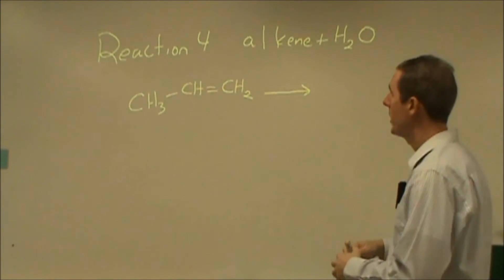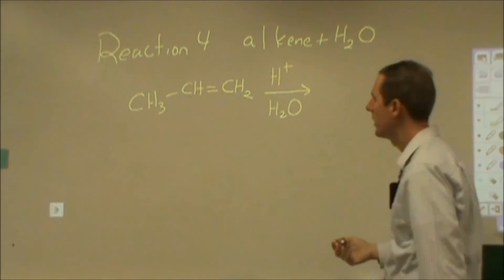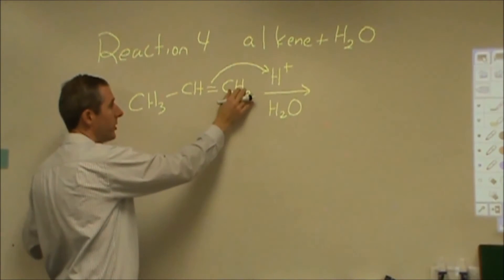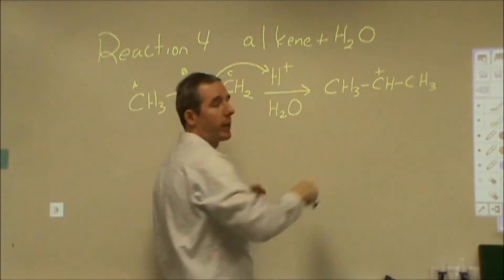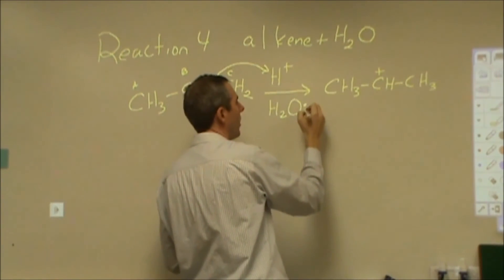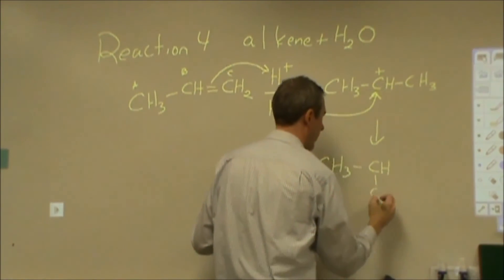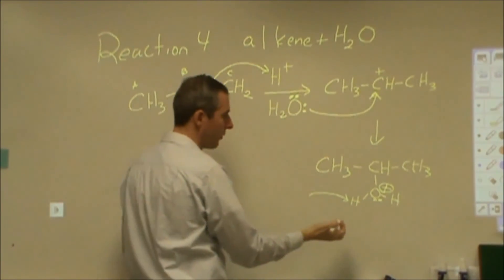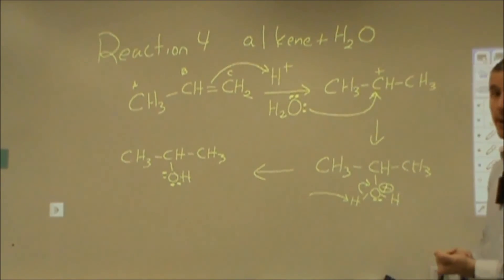Alkene + water addition reaction mechanism #4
Organic Chemistry Reaction Mechanism #4 is the addition reaction between water and an alkene using an acid catalyst.